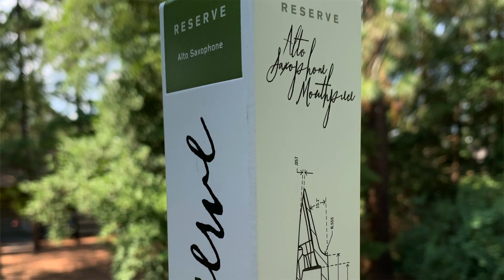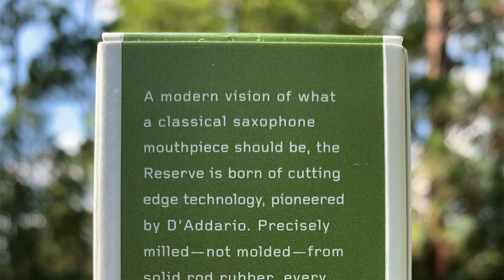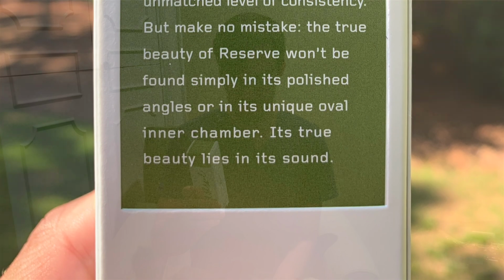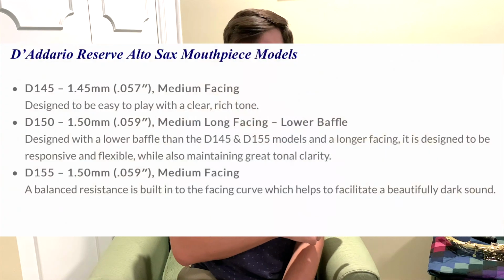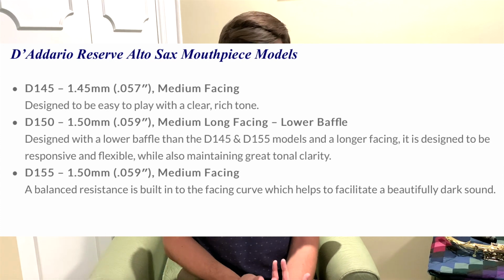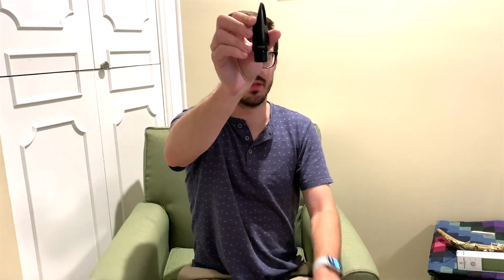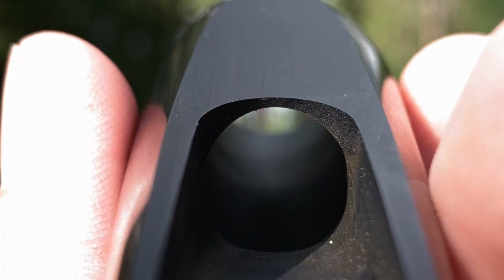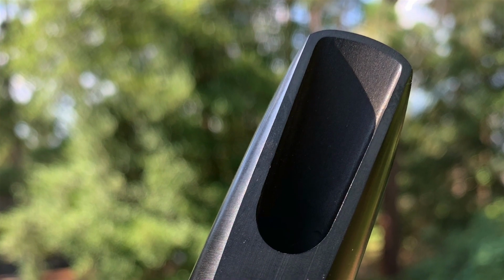D'Addario Reserve D155 Alto Saxophone Mouthpiece Review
A review of the D'Addario Reserve D155, their first series of classical mouthpieces. This is a great option in the classical mouthpiece market!
** COMPARISON CLIPS BEGIN AT 04:57. I HIGHLY ADVISE USING HEADPHONES OR GOOD SPEAKERS FOR THE COMPARISON PORTION OF THE VIDEO! **

Setup:
- D'Addario Reserve D155 / Selmer S90 190
- D'Addario Reserve Classic 3.0+ Reed
- Ishimori Gold Plated Ligature
- Selmer Serie III Alto Saxophone
- Breathtaking Lithe Strap

Audio:
Talking portions were recorded using the built-in iPhone XS mic. Playing and comparison portions were recorded using a Blue Yeti Pro on stereo mode into Logic Pro X.

"Introduction et Variations sur un Ronde Populaire" by Gabriel Pierné, recorded by the Akira Quartet.